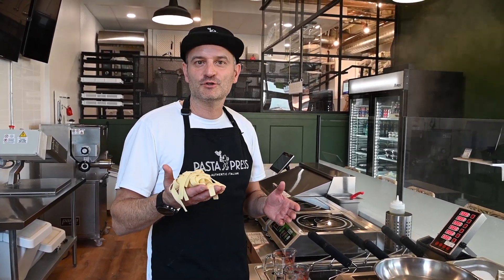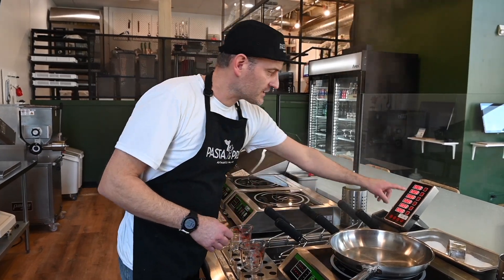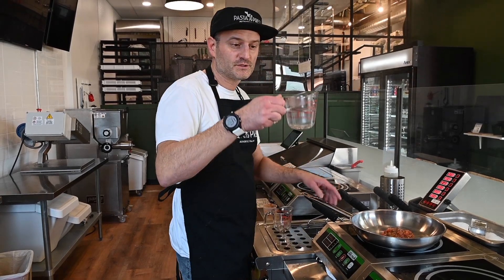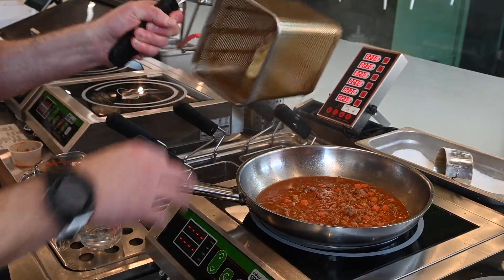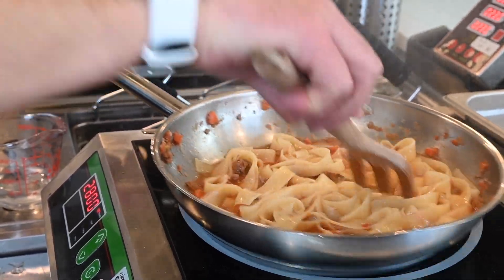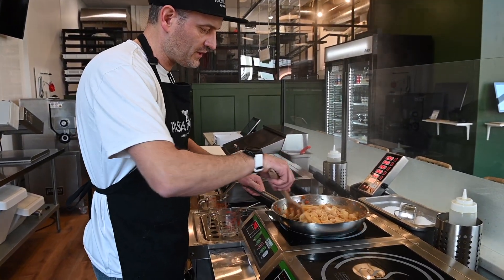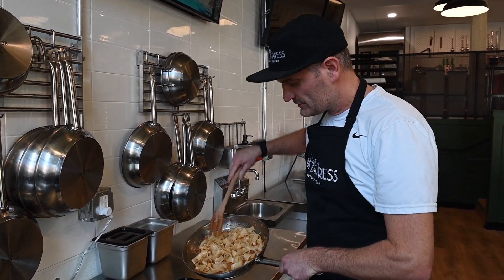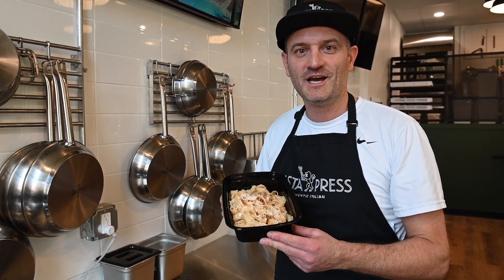Pasta Press Fresh Cooking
Hey Guys! Here are all the tips on how to get the best results while cooking our pasta at home.  You're welcome. Spoiler *RESERVE SOME COOKING WATER*.  This is key since pasta cooked 2.5 minutes is going to need a little more stove time with the sauce -- you're gonna need the reserved water to finish or "manticare" the pasta.  Don't be surprised when the noodle drinks up the sauce and it takes on the color of the sauce.  That's how you know you're doing it right!  You know what that means?! Flavor in every bite.  No more of these piles of sauce sitting on top of a pile of pasta.  Get some flavor in every bite when you follow along with Pasta Press.  Here are the steps broken down:

COOKING FRESH PASTA ALLA PASTA PRESS STYLE

1.  Boil the water.  4 quarts for every  1 pound of pasta to avoid clumping
Salt the water with kosher salt.  It should taste like seawater.

2.  Call your family/friends to the table.  This should be the last thing you are preparing right before your meal as it will overcook easily as it sits it continues to cook.  DO NOT OVERCOOK.

3. Decide how much pasta to use.  Generally, 1 lb feeds 4-5 people. As a main course in Italy, 125 grams per person or 75 grams per person as the first course.

4.  Once the water boils add your pasta.  When it begins to boil again, start the clock.  In 2.5 minutes - 3.5 minutes the pasta is done.  WATCH CLOSELY: FRESH PASTA OVERCOOKS QUICKLY.  This is your personal decision but remember...you may be adding heat to the sauce and pasta combination on the stovetop and that makes the pasta softer.

5.  After the first minute, remove 1 cup of starchy water from the pan.

6.  Place the sauce and 1/4 cup of the starchy water into a saucepan to heat the sauce.  Heat the sauce lightly and disperse the sauce so it can soak into the pasta.  [Cold sauce will stop the pasta from cooking and not soak into the pasta properly.]

7.  Once the pasta is done, remove the pasta and drain IMMEDIATELY.

8.  Toss in the saucepan and add starchy water as needed so it stays moist and doesn't stick.  (About 45 seconds).

9.  Serve topped with fine olive oil and freshly grated cheese.

10.  You're welcome.